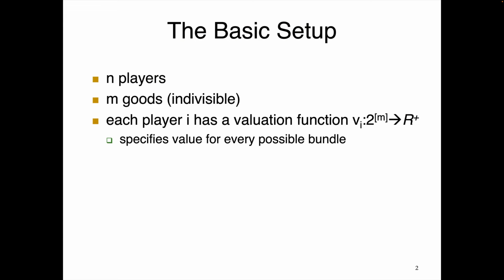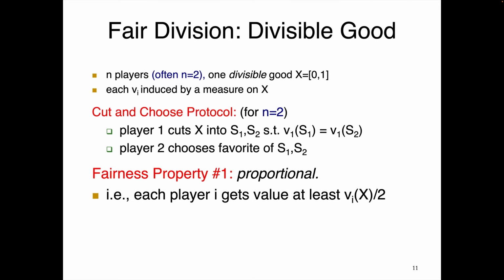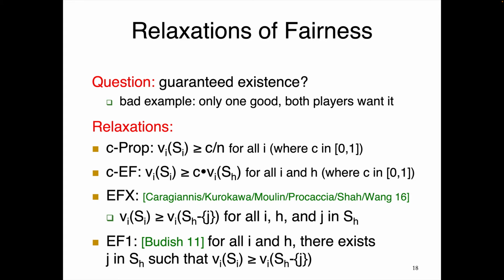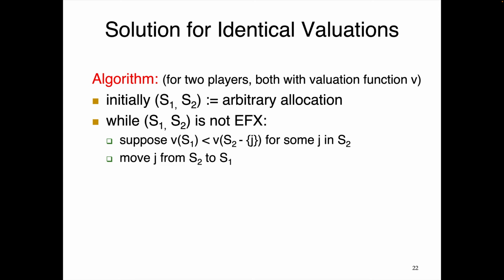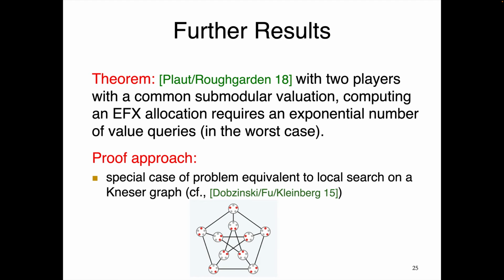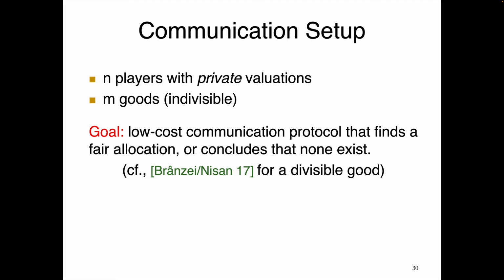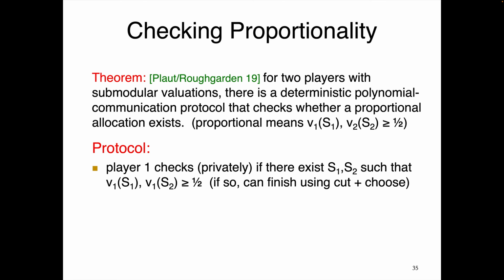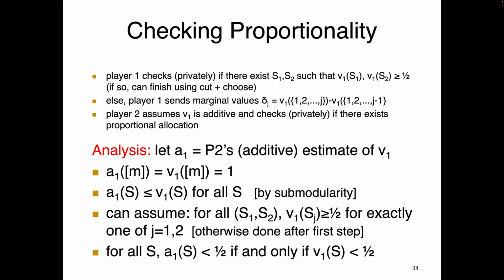Fair Division with Combinatorial Valuations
Talk at the Israel Algorithmic Game Theory Day, Weizmann Institute, Rehovot, Israel, February 3, 2019.

(Both are joint with Ben Plaut.)